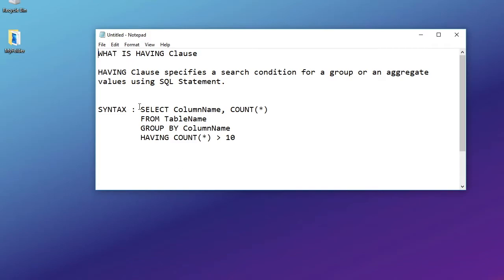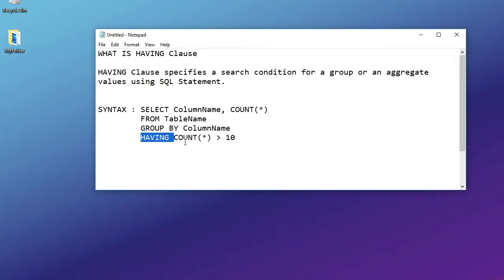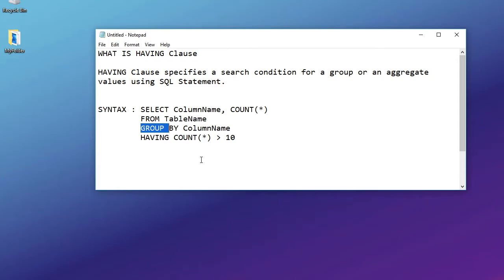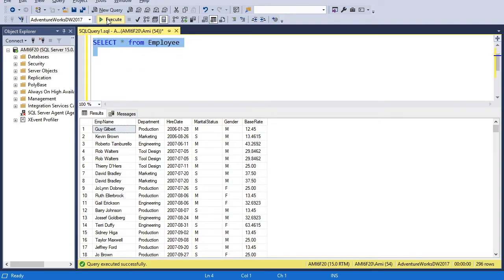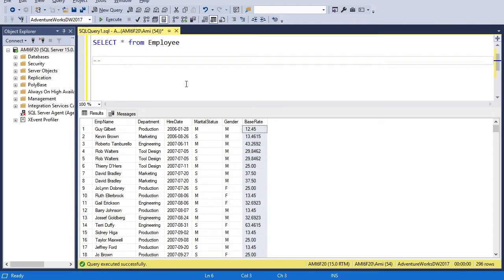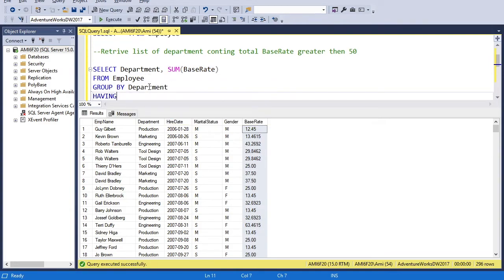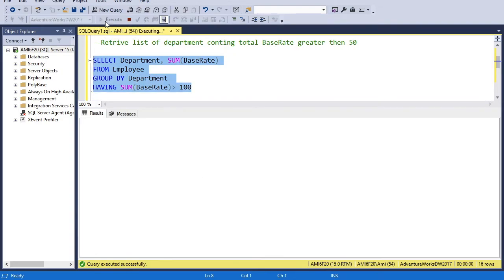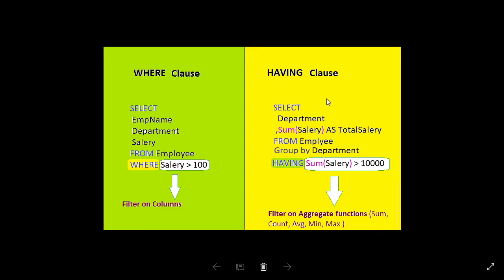Having Clause and difference between WHERE Clause in SELECT statement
HAVING Clause in SQL Server dataabse
HAVING Clause with GROUP BY Statement
HAVING Clause Vs Group by Clause